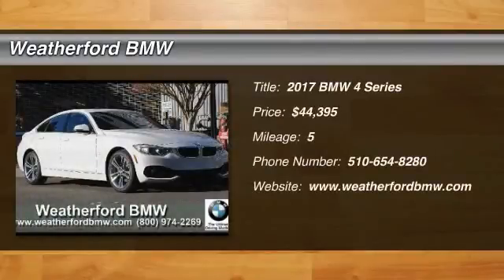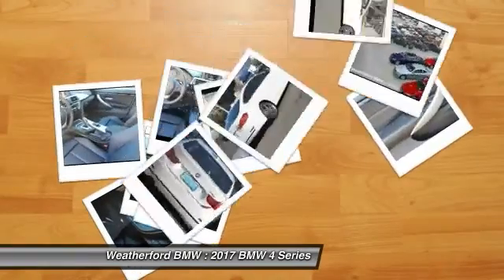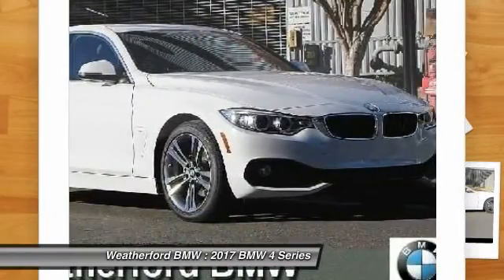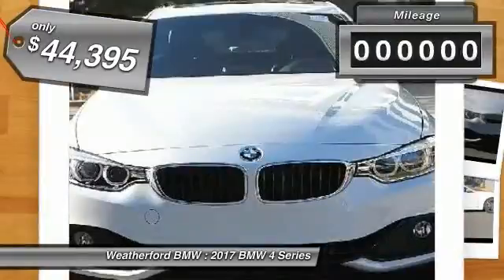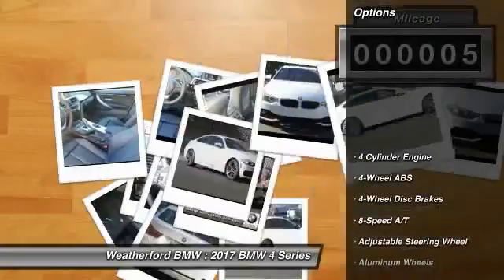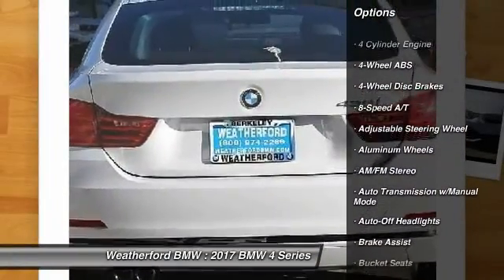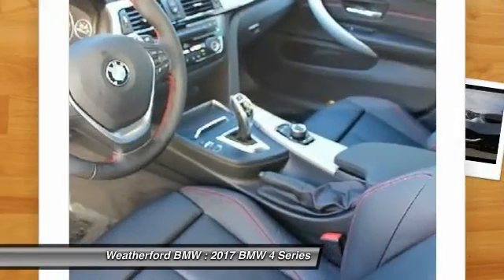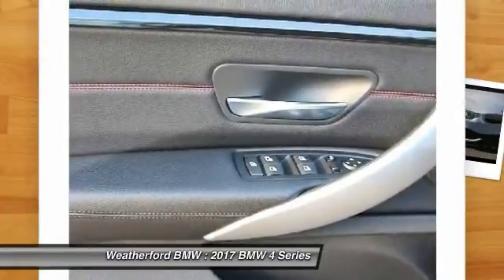2017 BMW 4 Series Weatherford BMW - SF Bay Area - Berkeley, CA 170728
2017 BMW 4 Series  - Stock#: 170728 - VIN#: WBA4F7C35HG788465

Weatherford BMW
735 Ashby Ave

Check out this 2017 BMW 4 Series.   Moonroof, Keyless Start, Dual Zone A/C, Onboard Communications System, Power Liftgate, Aluminum Wheels, Turbo Charged Engine. 430i trim, Alpine White exterior and Leather Black/Red hghlgt/Stitc interior. EPA 34 MPG Hwy/23 MPG City! CLICK ME!br /br /KEY FEATURES INCLUDEbr /Sunroof, Power Liftgate, Rear Air, Turbocharged, iPod/MP3 Input, CD Player, Onboard Communications System, Aluminum Wheels, Keyless Start, Dual Zone A/C. MP3 Player, Remote Trunk Release, Keyless Entry, Steering Wheel Controls, Child Safety Locks. BMW 430i with Alpine White exterior and Leather Black/Red hghlgt/Stitc interior features a 4 Cylinder Engine with 248 HP at 5200 RPM*. br /br /EXPERTS REPORTbr /Great Gas Mileage: 34 MPG Hwy. br /br /MORE ABOUT USbr /Weatherford BMW of Berkeley is dedicated to providing you with an ownership experience worth raving to your friends about. We offer a brand new facility with over 400 cars to choose from and 200 cars to view Indoors! br /br /Horsepower calculations based on trim engine configuration. Fuel economy calculations based on original manufacturer data for trim engine configuration. Please confirm the accuracy of the included equipment by calling us prior to purchase. br / Contact the dealership today.